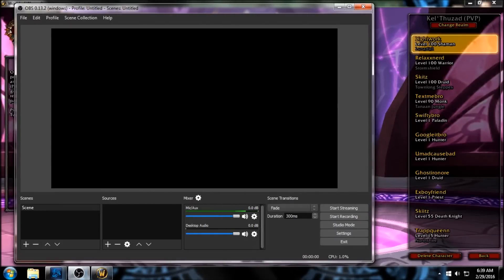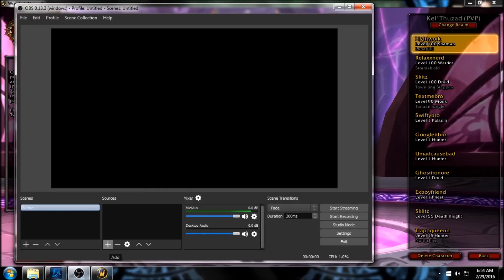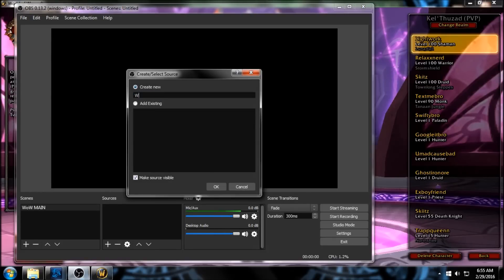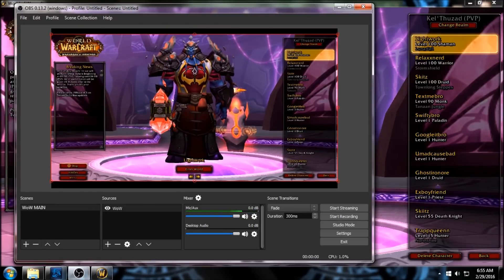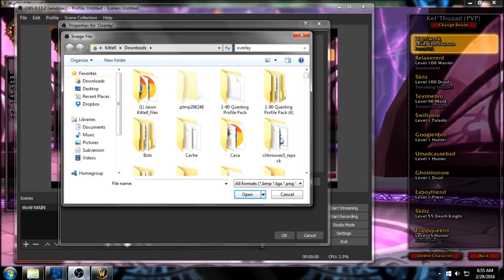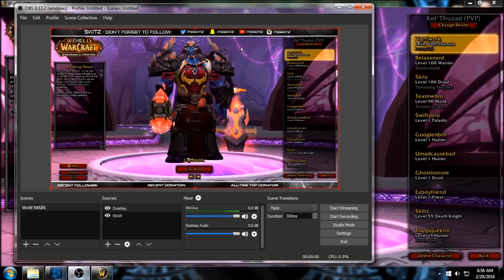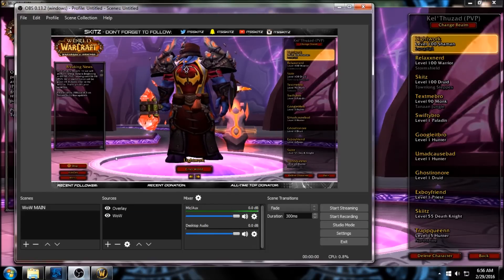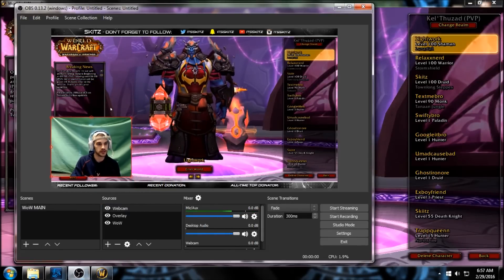OBS Studio Beginner's Set-Up! [Game Scene, Overlay, Webcam in 2 Minutes!]